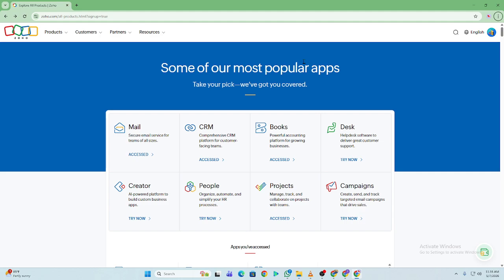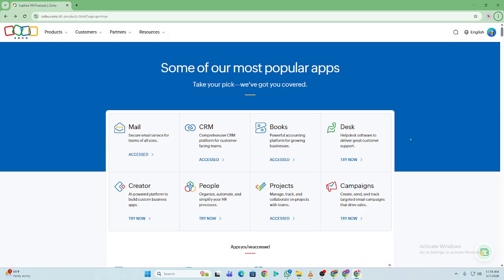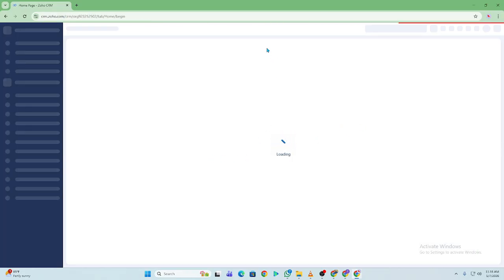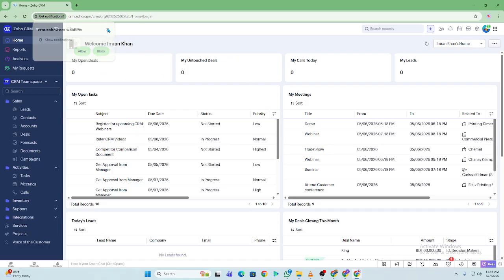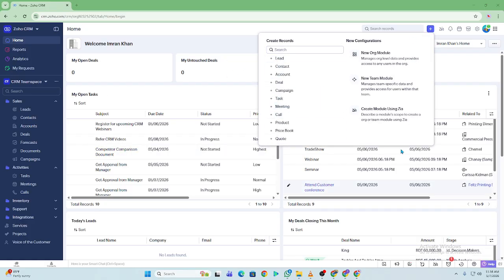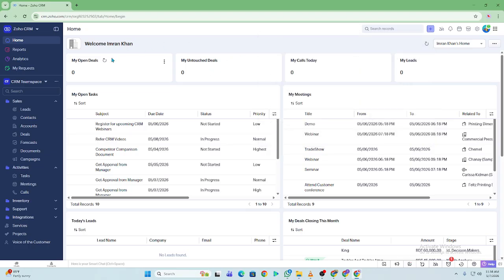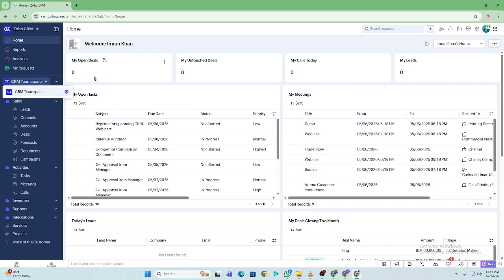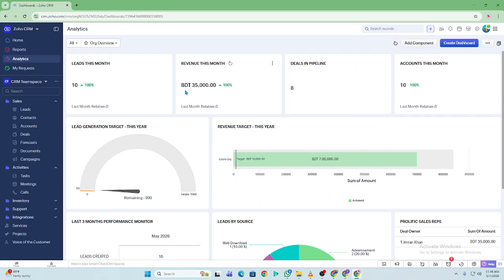How to automate tasks in Zoho CRM full guide 2026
Learn how to automate tasks in Zoho CRM with this complete step-by-step guide for 2026. In this tutorial, we’ll show you how to save time and improve workflow efficiency using Zoho CRM so you can manage leads, customers, and sales processes automatically.

We’ll walk you through how to create automation inside Zoho Corporation Zoho CRM, including setting up workflow rules, automating emails and follow-ups, assigning leads automatically, creating task reminders, and using blueprints for sales processes. You’ll also learn how to trigger actions based on customer activity, reduce manual work, and improve team productivity with smart automation tools.

If you want faster workflow management, fewer repetitive tasks, and better business efficiency, follow this full guide and master task automation in Zoho CRM in 2026.